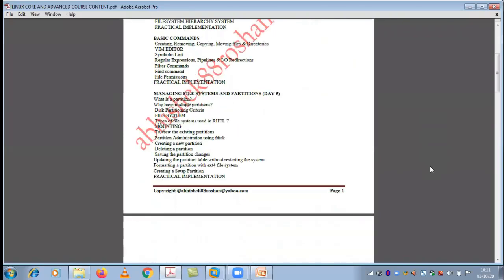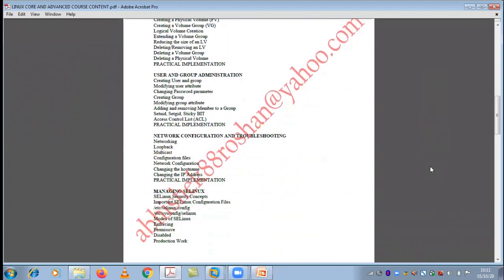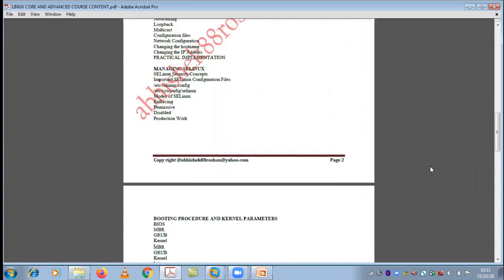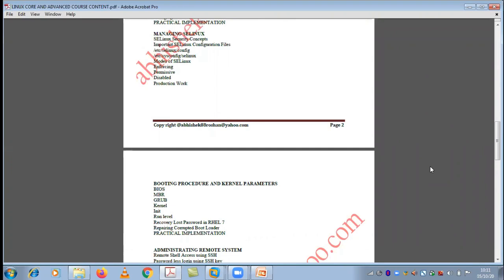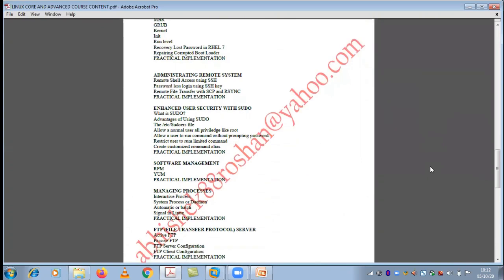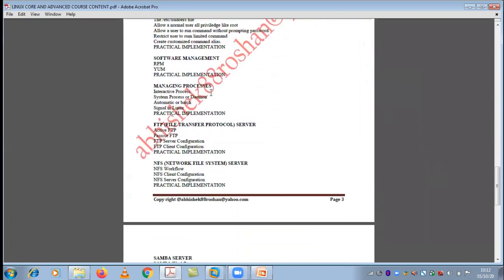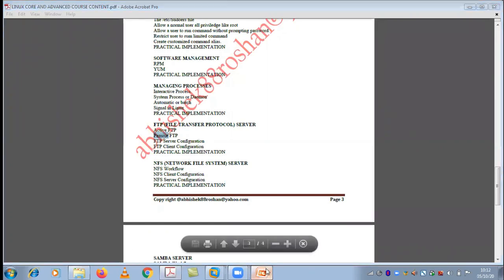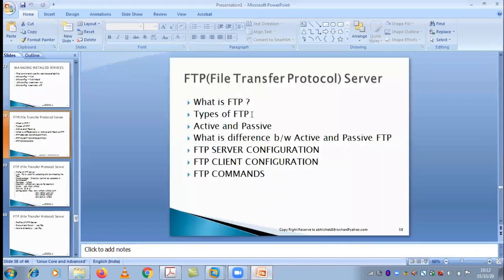What is FTP | FTP Server and Client Configuration | FTP Commands | File Transfer Protocol | Part 1